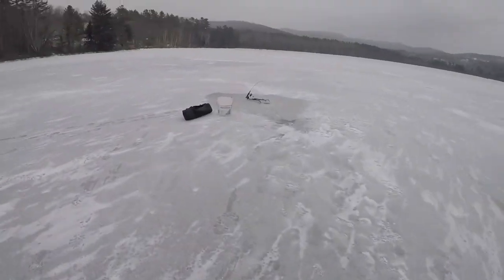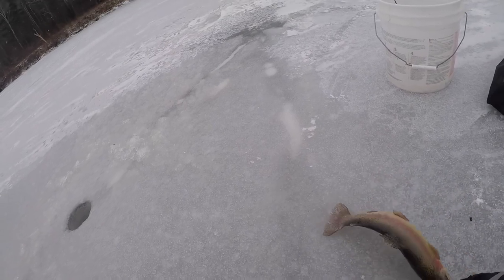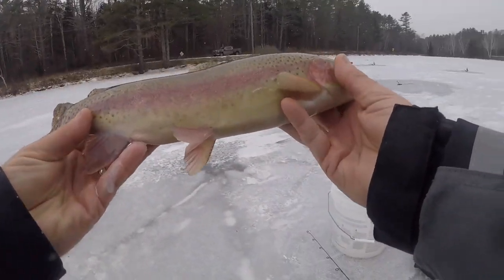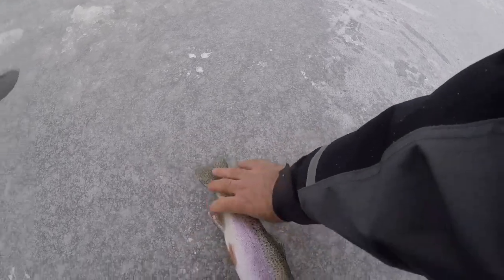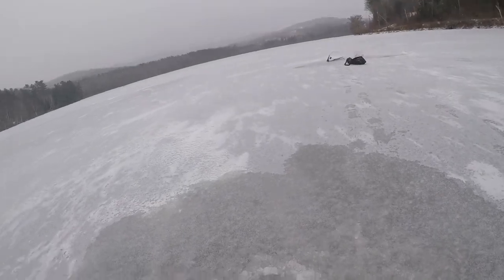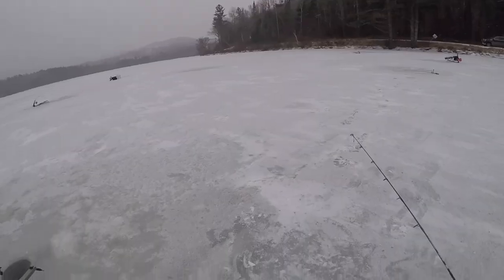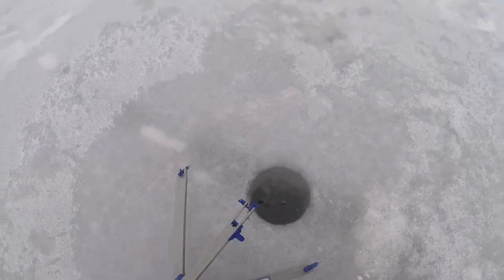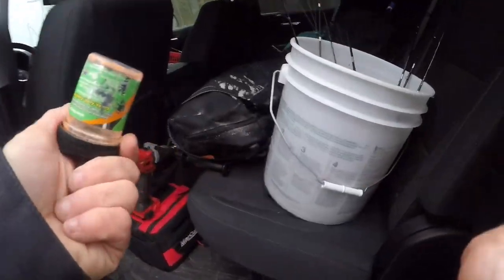Early ice using jawjackers to catch beautiful rainbow trout on a small pond.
Early ice rainbow trout fishing using jawjackers baited with gulp alive salmon eggs. This was only a two hour fishing day and ended up with 6 beautiful rainbow trout.